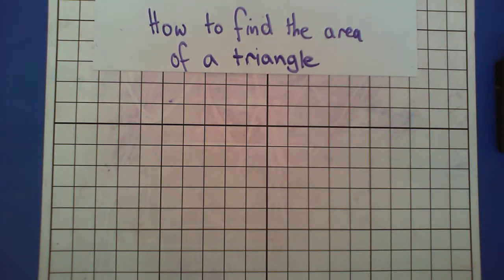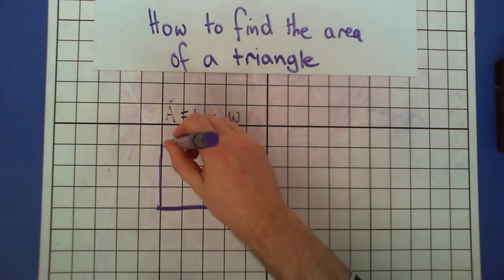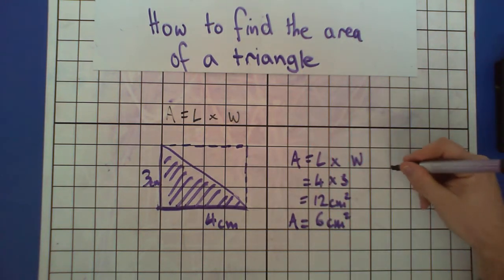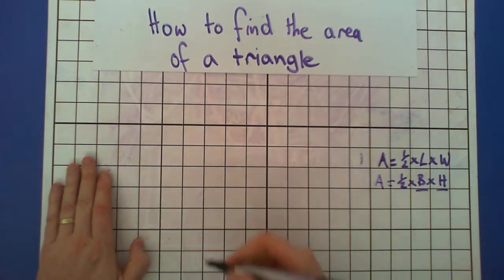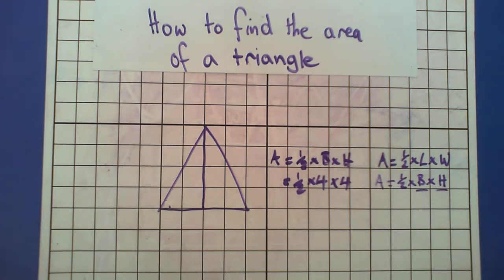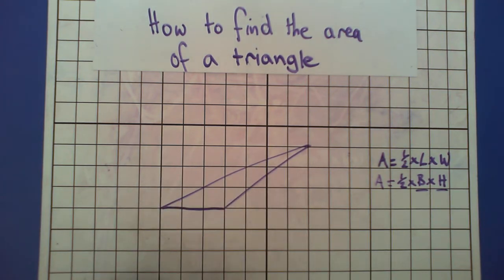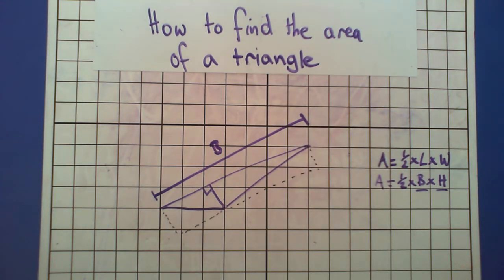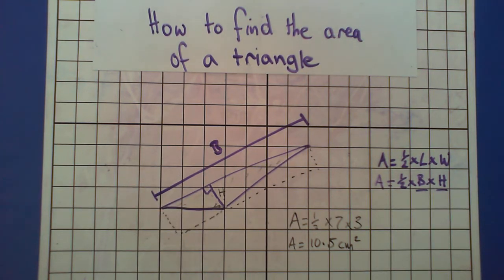How to find the area of a triangle